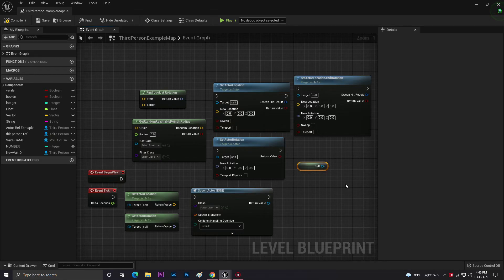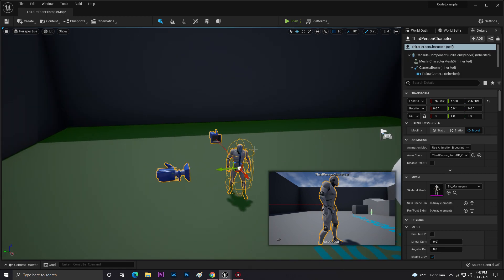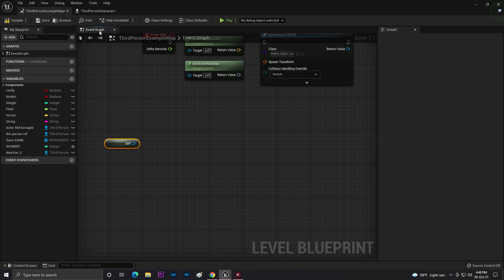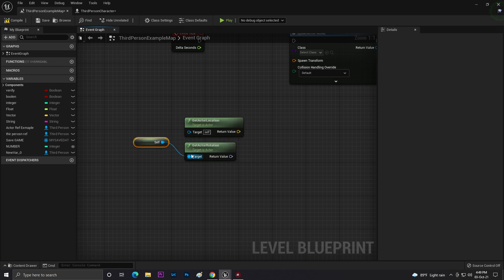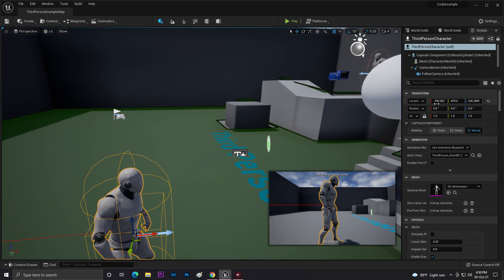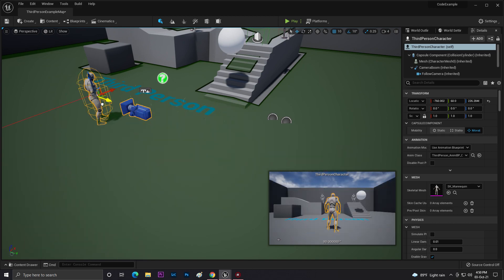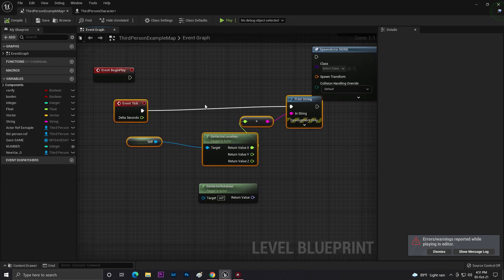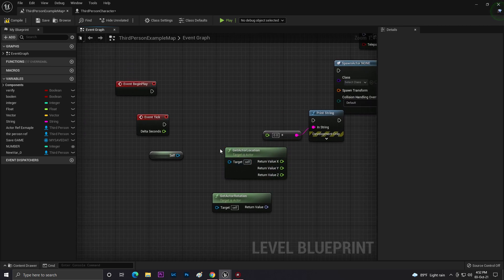Unreal Engine Blueprint Code Tutorial Learn visual scripting Easy Complete Free Course UE4 UE5 Best